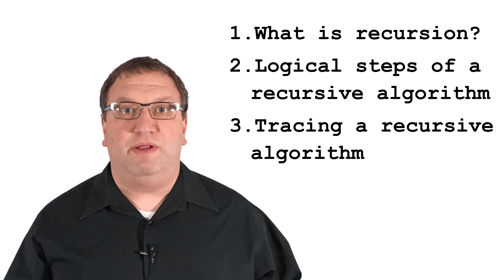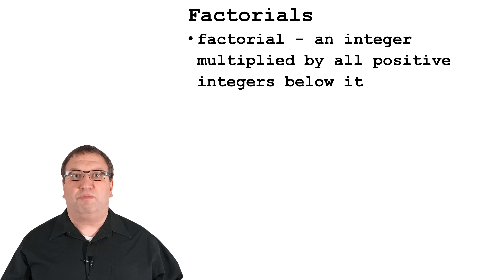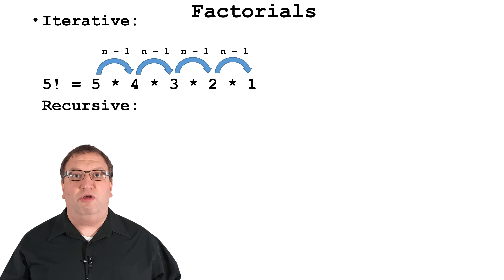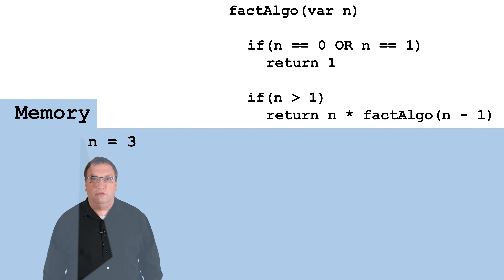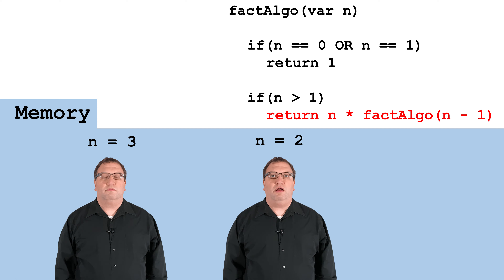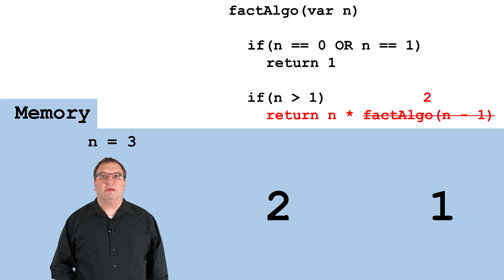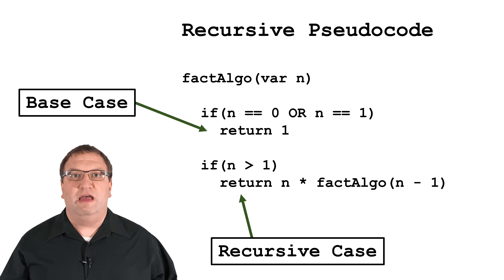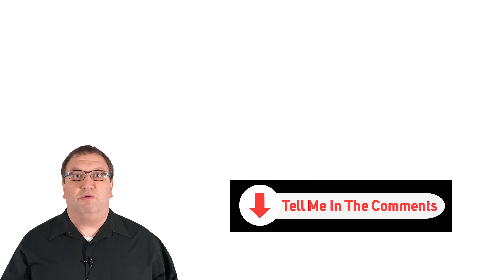Recursion Explained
Explanation and demonstration of a recursive algorithm (method / function / procedure)

Java, Javascript, Python, and Pseduocode

Visual demonstration of a recursive calculation of factorials.

Aligned with AP Computer Science A

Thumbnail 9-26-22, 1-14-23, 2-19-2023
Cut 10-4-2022